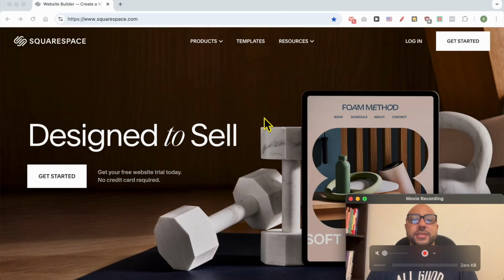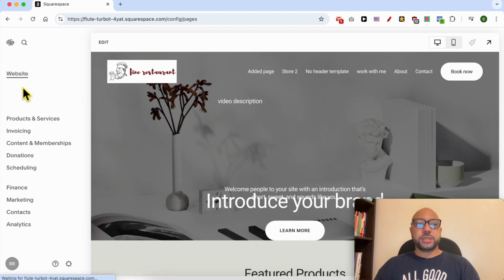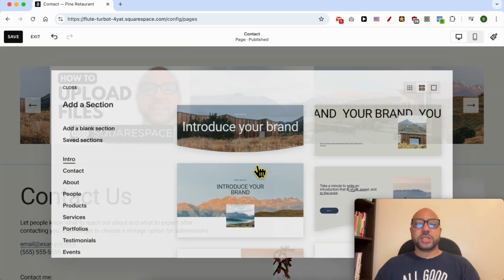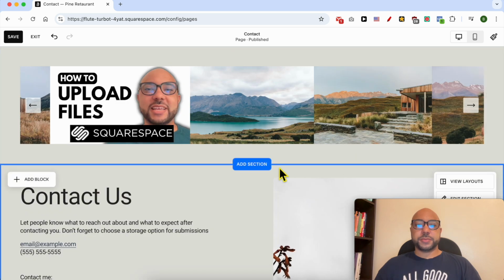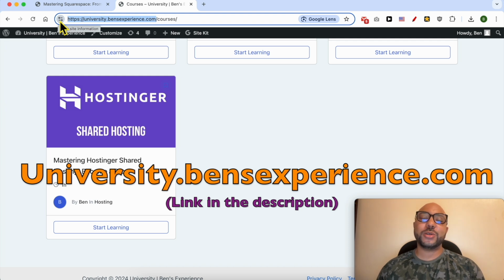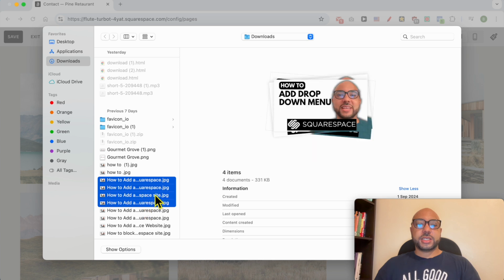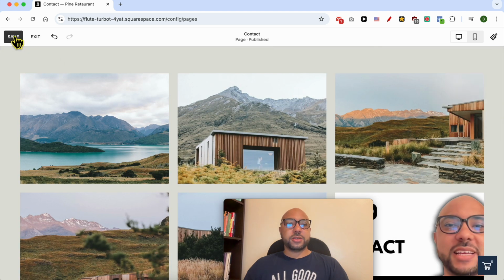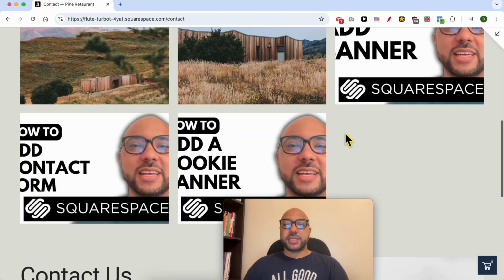How to Add a Gallery Block in Squarespace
In this video, you'll learn how to add a Gallery Block in Squarespace! If you're wondering how to add a gallery block to your Squarespace site, you're in the right place. We'll cover the exact steps you need to take to integrate a gallery block seamlessly into your Squarespace page. Adding a gallery block in Squarespace is a fantastic way to showcase your images and enhance your website's visual appeal. Watch as I walk you through the process of selecting, uploading, and customizing your gallery block. For more tips on how to add a gallery block in Squarespace and to get pro-level insights, be sure to check out my Squarespace course.